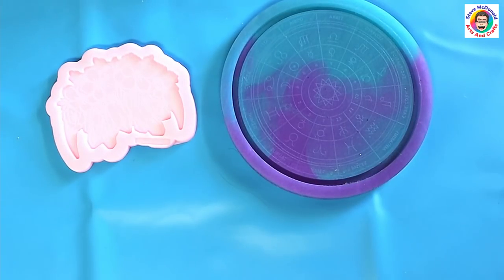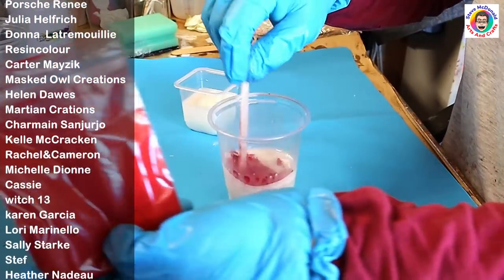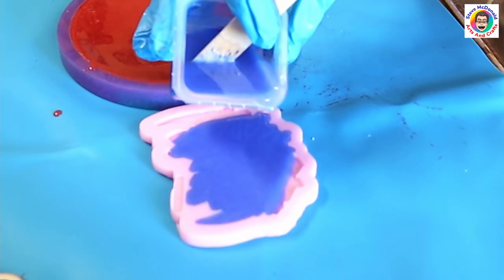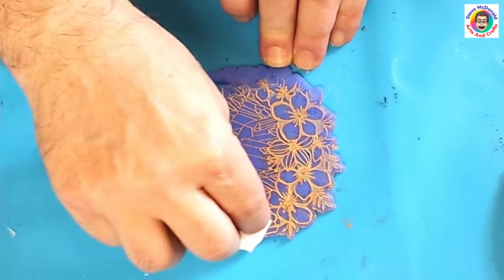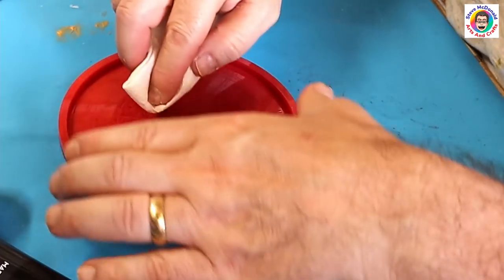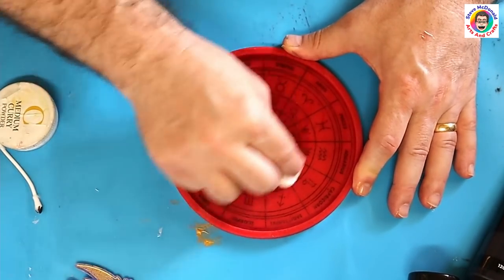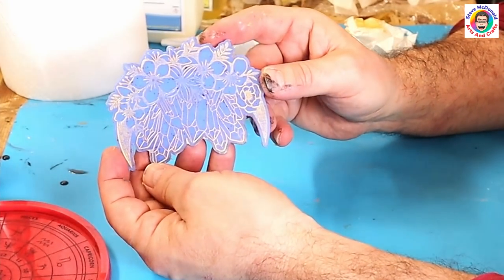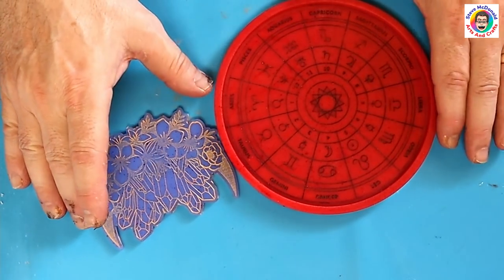How to Skilfully Highlight The Tiny Details in Your Resin Work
Rather than spending hours using a marker pen or paintbrush to highlight the little details in you resin casting, the method I demonstrate here can be done in just a few seconds.  It is a great way for you to highlight those small indents that come with some moulds so that people can see them.

LINKS FOR MATERIALS USED FOR BOTH THE (USA👍) AND (UK✊) ARE BELOW:
LINKS FOR USA (USA👍Only)
(USA👍) Resin
Star sign Mould
Acrylic paint
Long Neck lighter

Acrylic paint
Long Neck lighter